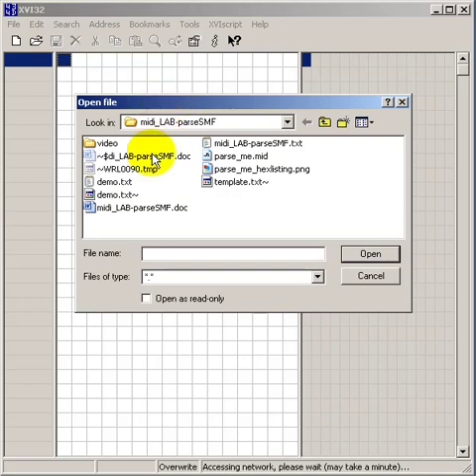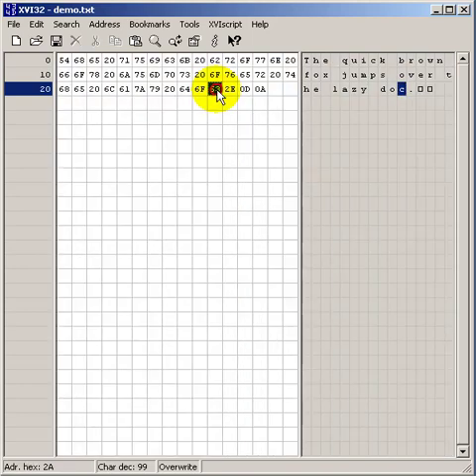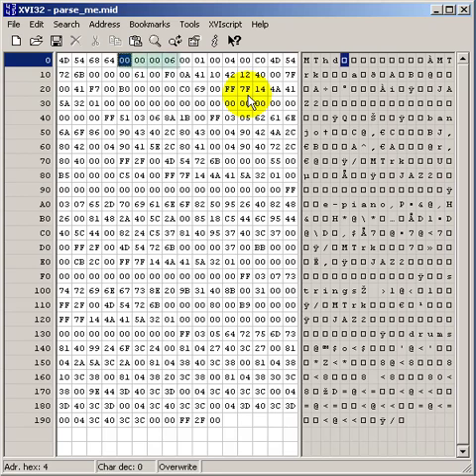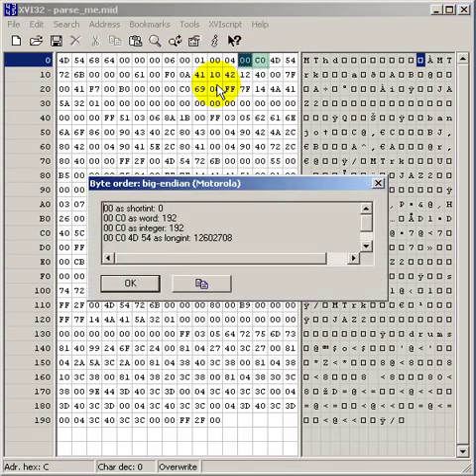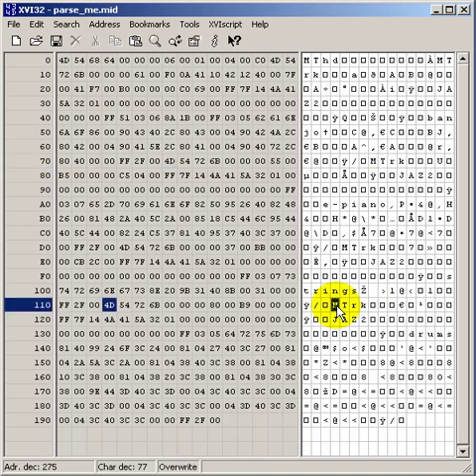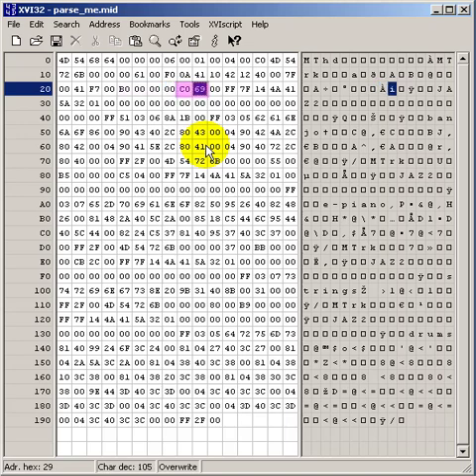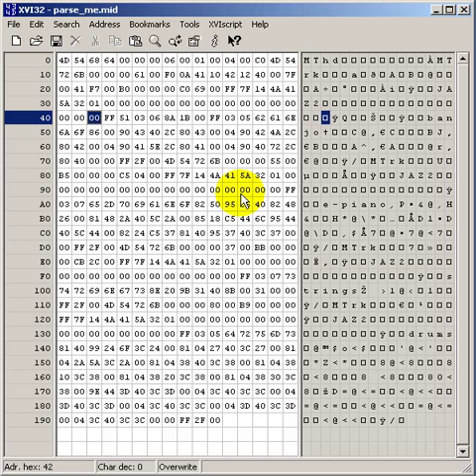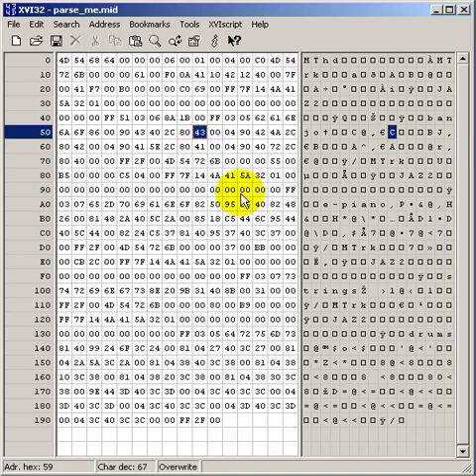MIDI: Walk through the MIDI file "parse_me.mid"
Walk through the MIDI file "parse_me.mid" at a high level, then show some parsing examples at the beginning of the file. This video belongs to the "[ mini-project ] Parse and analyze a standard MIDI file" in the "Musical Signal Processing with LabVIEW" resource